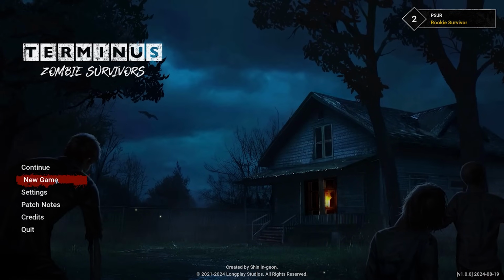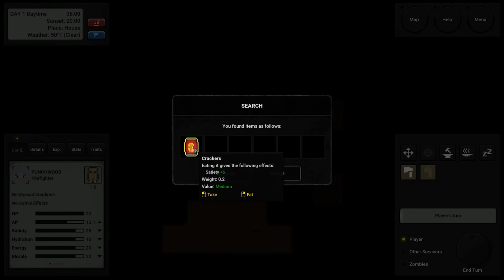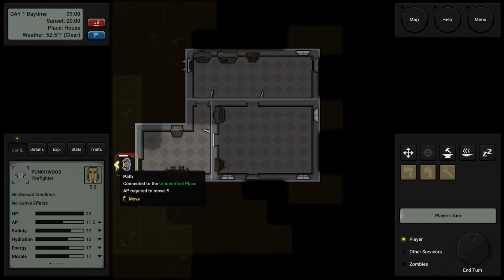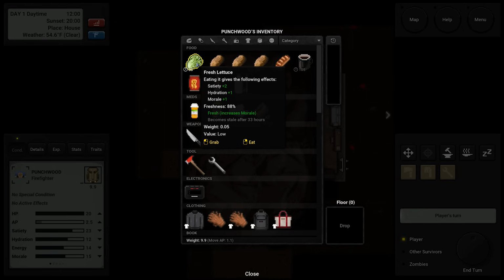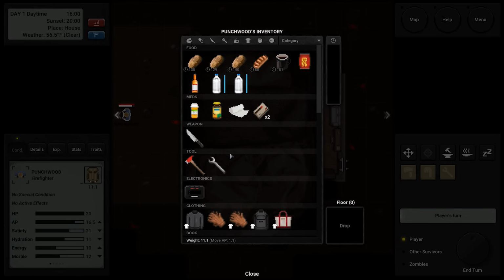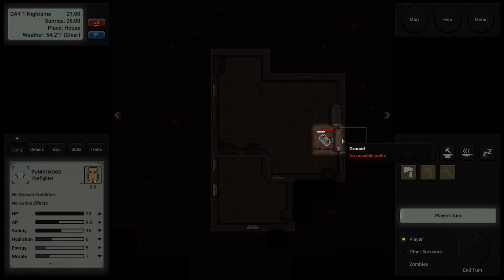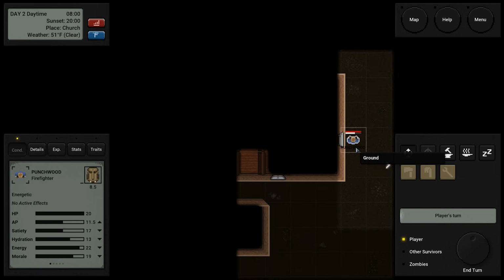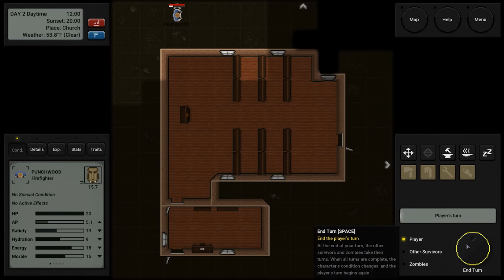Day 1 - Craft Build Survive! - Terminus Zombie Survival Gameplay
Let's play Terminus: Zombie Survivors! In this episode, we get started on our journey across a randomized zombie-infested city to reach the safety of Terminus! This is a 2D turn-based survival roguelike set during a zombie apocalypse. Each journey is unique, and every decision can mean the difference between life and death.

Terminus: Zombie Survivors is a turn-based survival roguelike set against the backdrop of a zombie apocalypse. Weeks have passed since the zombie virus took hold of humanity, and most of the population has already been infected. As one of the few remaining survivors, you must finally venture out to join up with the other survivors at the Terminus. Battle your way through hunger, frigid temperatures, and ravenous zombies to make it to the Terminus—escape the city through whatever means possible, or even develop a vaccine!
EXPLORE A RANDOMLY GENERATED MAP

Each journey for survival is different, as the very city you battle through to survive is procedurally generated. Over 150 different areas are generated, with numerous locations to discover, hundreds of items to scavenge, and endless zombies to evade or fight. No two games are ever the same, but the journey to the Terminus is uniquely challenging each time.
BE STRATEGIC IN TURN-BASED PLAY

Choose your next move carefully! Every movement, action, and decision you make deducts from your Action Points (AP). Strategic management of your AP is key to survival. Use too little, and you might not find the resources needed to survive. Use too many, and you may leave yourself open to attack.
CRAFT, COOK, AND SURVIVE

Maintain your condition to stay in fighting shape during this apocalypse. Surviving isn't easy—you'll need to eat, sleep, and stay warm. Scavenge for materials to craft tools and weapons, and cook meals to keep your energy up. Every action, from crafting to cooking, directly impacts your chances of survival.
FIGHT VARIOUS ZOMBIES

Choose from a vast arsenal of tools and weapons with which to attack the oncoming zombie horde. Pick which parts of the body you want to hit, and experiment with the countless options on offer—if in doubt, remove the head or destroy the brain!
EXPERIENCE MULTIPLE ENDINGS

Survive the unending hordes of undead through one of multiple escape scenarios: reach the Terminus safe zone, escape by boat or helicopter, join a group of survivors, or even develop the vaccine!
RECRUIT AND TRADE WITH NPCs

Clawing your way across the city, you’ll occasionally encounter other uninfected survivors. Band together with them on your journey, trade goods, or steal their supplies and find your own way to survive the end of the world.
DISCOVER YOUR FAVORITE SURVIVOR CLASS

Soldier, police officer, firefighter, farmer—each one will fare differently in an apocalypse, but it’s up to you to discover which one stands the best chance of surviving. Pick from 15 different classes, traits to unlock, and stats to upgrade as you build the ultimate survivor.
CUSTOMIZE YOUR SURVIVAL

Use sandbox mode to tailor your survival experience by adjusting settings like spawn rates and resource availability. Try surviving additional game scenarios such as Out of Stock, Crowd, and Frozen Zombies to discover new ways to play Terminus: Zombie Survivor